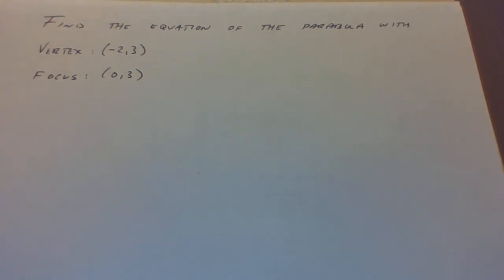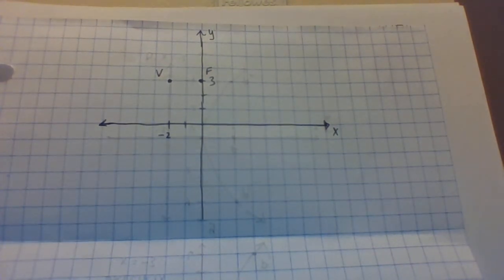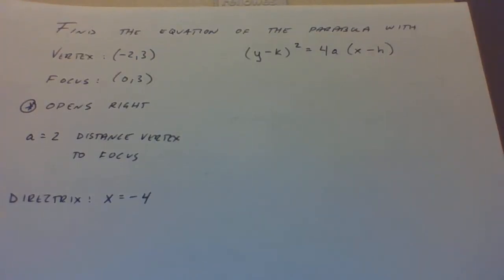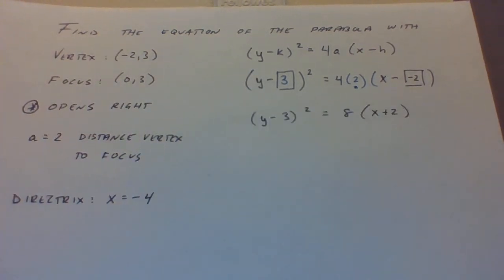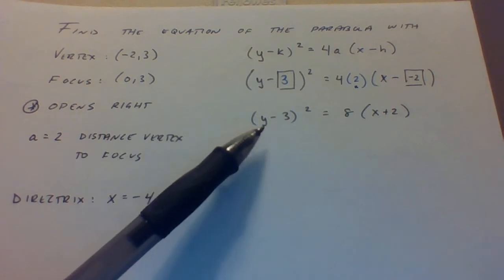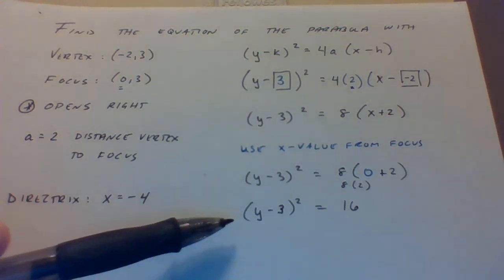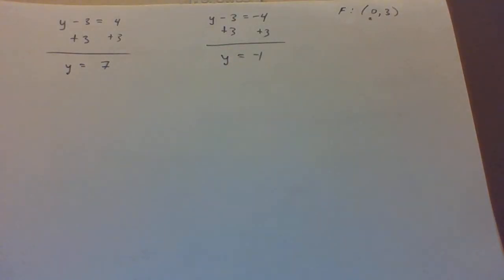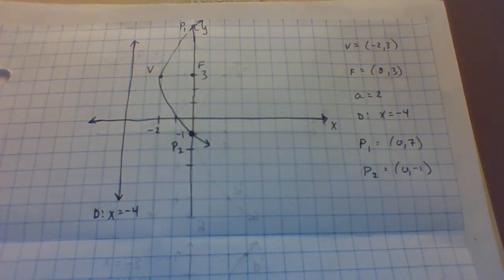11.2 Parabolas Video 4